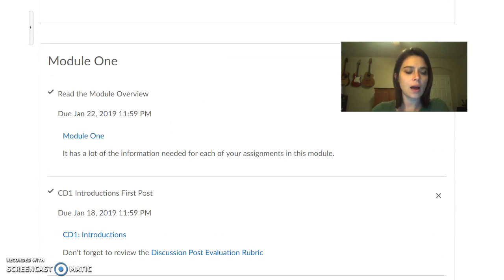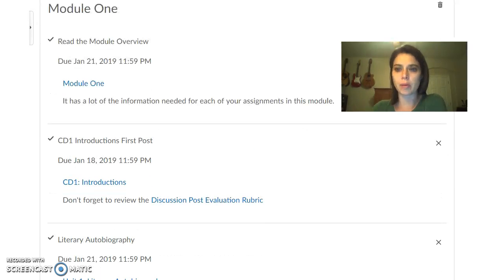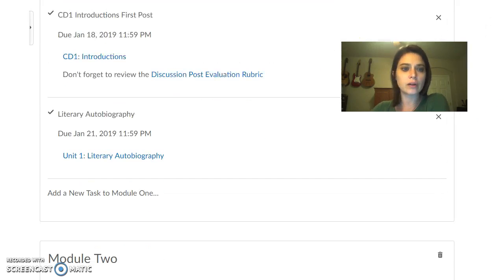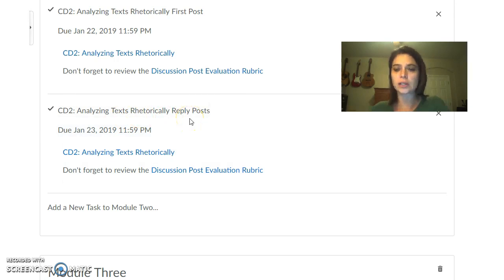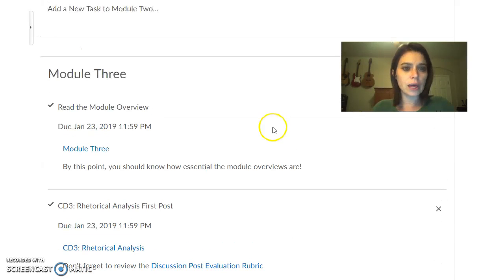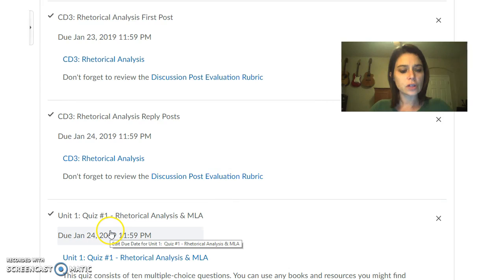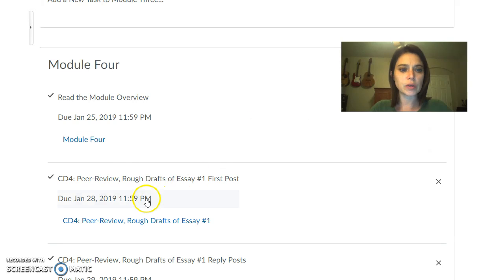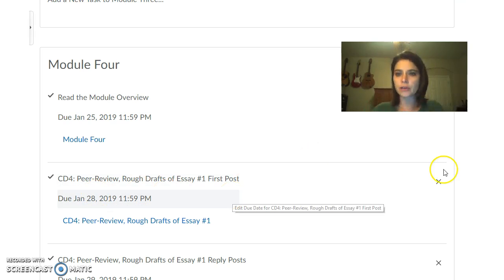Spring 1st 8 week video 2